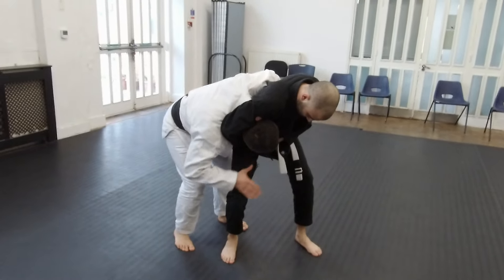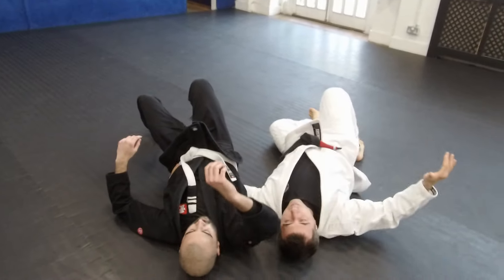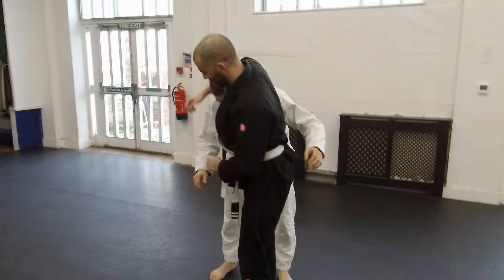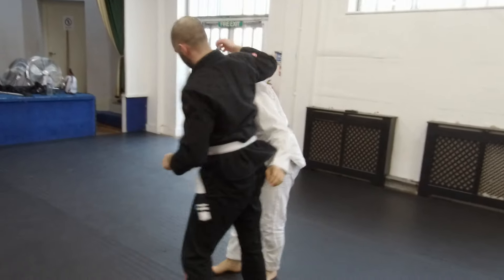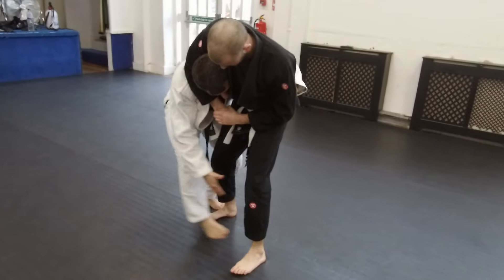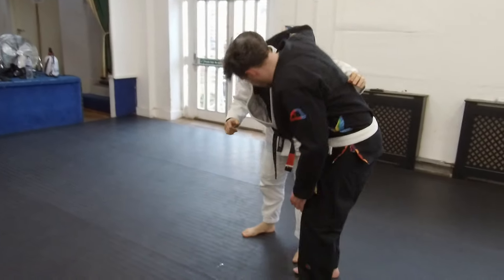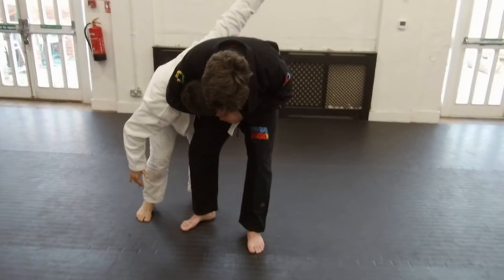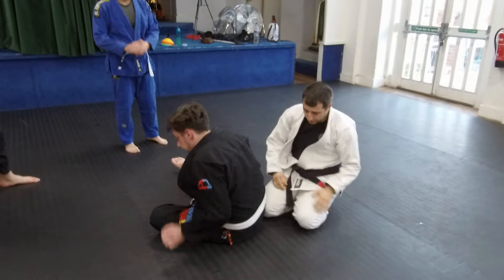Self defence - side headlock with broken posture